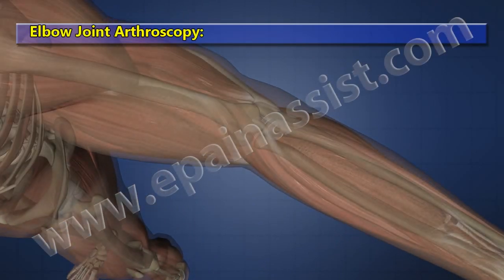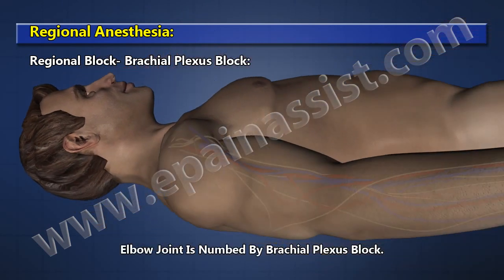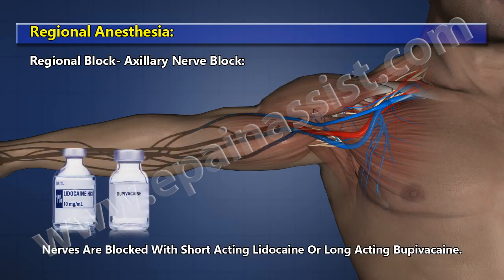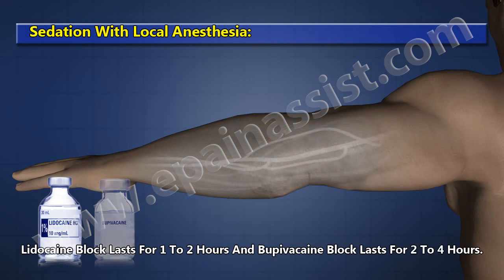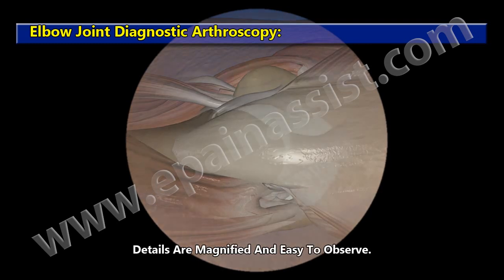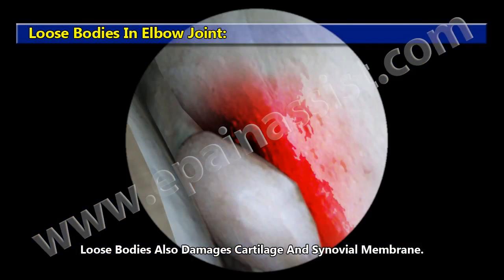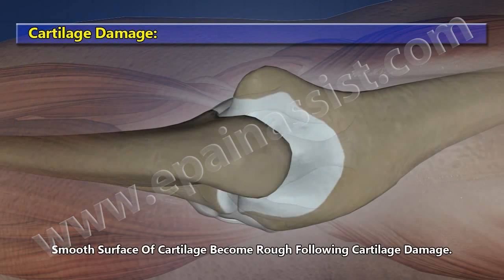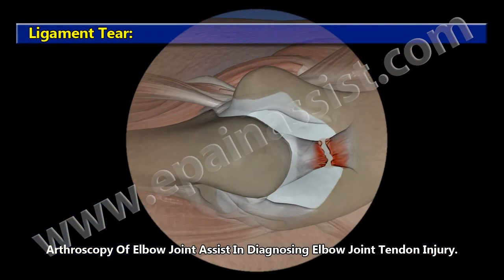Elbow Joint Arthroscopy (Diagnostic) - To Identify The Cause Of Elbow Pain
This Video on Elbow Joint Diagnostic Arthroscopy Explains the problems which are diagnosed Using Arthroscope include Loose Bodies in Elbow Joint, Bone Spurs in Elbow Joint, Loose Elbow Joint Capsule, Cartilage Damage, Tendon Tear or Tennis Elbow, Ligament Tear.

This video provides you information about Elbow Joint Arthroscopy (Diagnostic) - To Identify The Cause Of Elbow Pain

Elbow Joint Anatomy Explained!

The elbow joint is formed by three bones, the humerus, ulna, and radius. The elbow joint has three different bones surrounded by a common joint capsule. These joints are between the three bones of the elbow, the humerus, the radius and the ulna. The elbow joint is a synovial joint present in the hands between the arm and the forearm.

Elbow Joint Arthroscopy Diagnosis and/or Procedure

Elbow arthroscopy is a one of the most common procedure that allows direct visualization of the elbow joint for diagnostic and treatment of many elbow conditions. This procedure is often used to release scar tissue, eliminate loose bodies or resurface the bone to reduce the pain and improve range of motion. Elbow arthroscopy can also be used for diagnostic purposes or to repair lesions of the cartilage. The process involves making 1 to 2 cm incisions to insert an arthroscope (a thin tube like camera) and instruments. During the elbow joint arthroscopic procedure, some fluid is pumped into the joint to allow for visualization and wash the joint of debris.

The Cause of Elbow Pain Can Include The Following

•Fractures in elbow
•Loose fragments in joint
•Arthritis
•Lateral epicondylitis or tennis elbow
•Elbow stiffness

Elbow joint arthroscopy is often an outpatient procedure, although some patients may be scheduled to remain in-patient depending on the procedure being done.

Preparing for Elbow Joint Arthroscopic Surgery

Patients who are scheduled for elbow joint arthroscopic surgery should stop all anti-inflammatory medications 7 to 10 days prior to surgery to decrease intraoperative bleeding. The patient should consult their doctor before stopping the medications.

What to Expect at Elbow Joint Arthroscopic Surgery

After the procedure, the patient will be taken to the recovery room where the patient will awake from anesthesia. Normally patients are in the recovery room for about 1 to 2 hours before being discharged to home. You will need to have transport arrangements to drive you home after the procedure.

Care after Elbow Joint Arthroscopic Surgery

Following completion of surgery some specific instructions on how to care of the incisions will be provided by surgeon. The small incisions take a few days to weeks in order to heal, the patient should diligently the follow the surgeon’s advises for faster healing and avoid complications.

Related Articles:
Elbow Joint Pain: